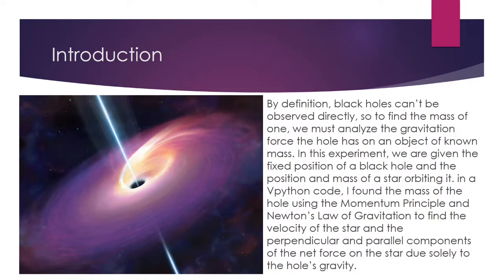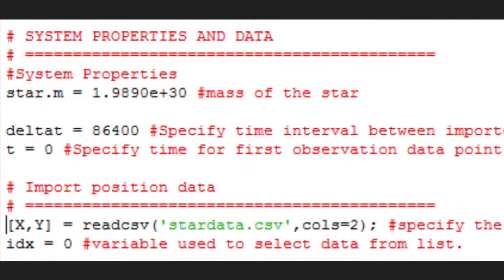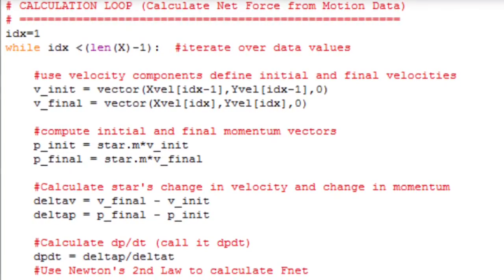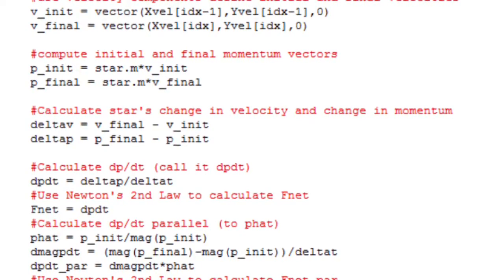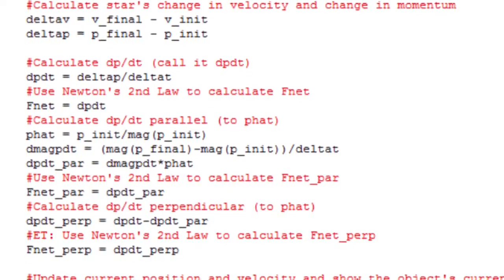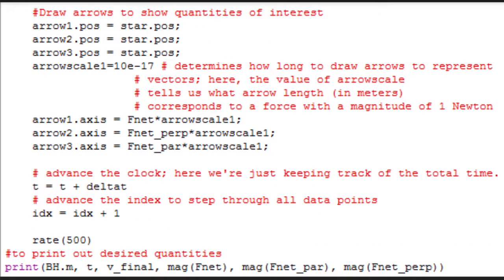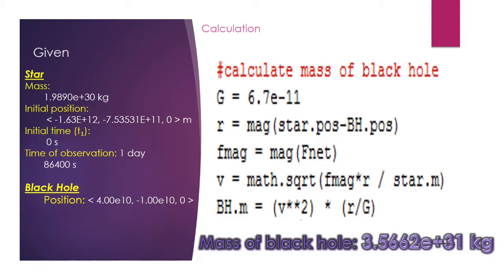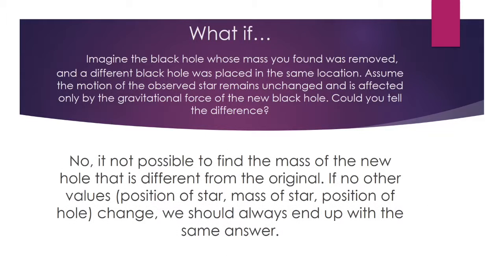Lab 3: Black Hole Orbit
My Lab 3 video for PHYSS 2211, SOUP 2017 @ Georgia Tech